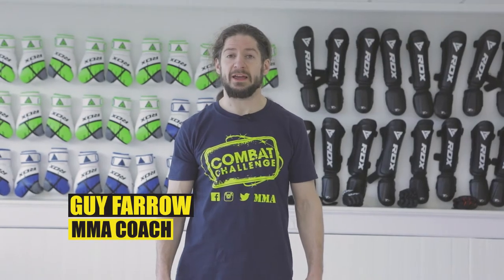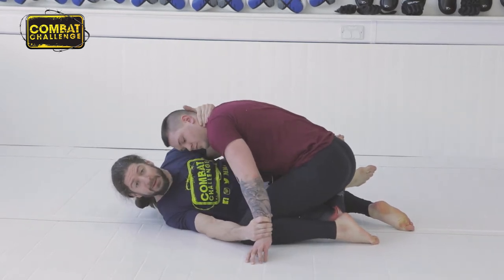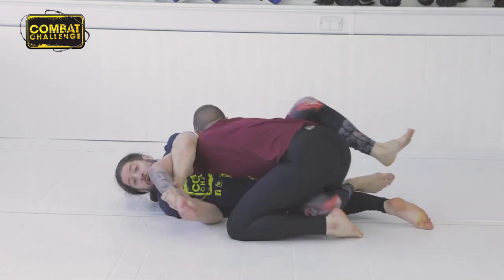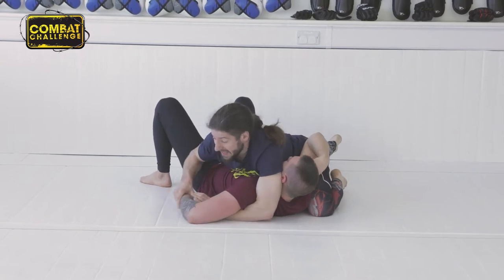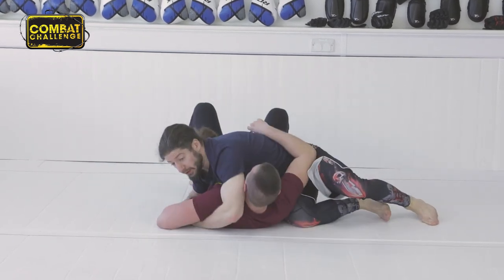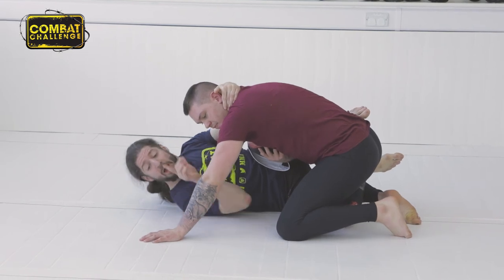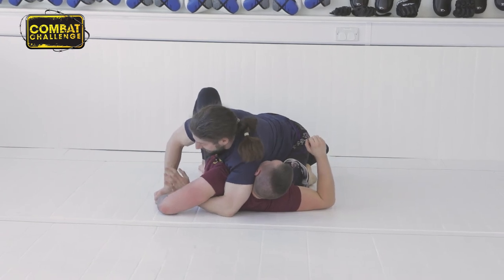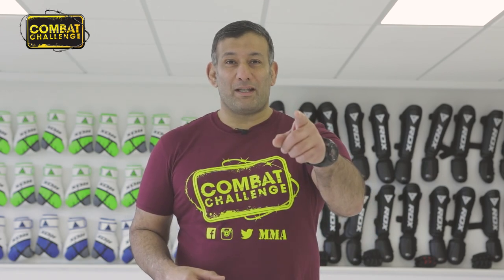MMA - Guy Farrow - Kimura Sweep from Half Guard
In this tutorial Guy shows how to use the Kimura attack from your back  to effect the sweep into a side control tap.